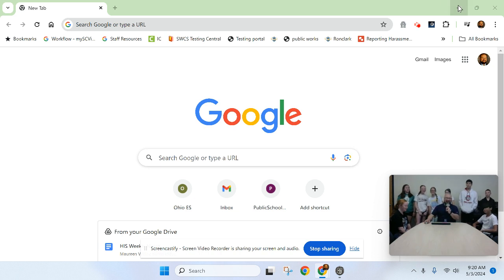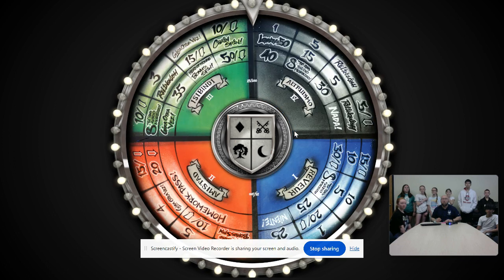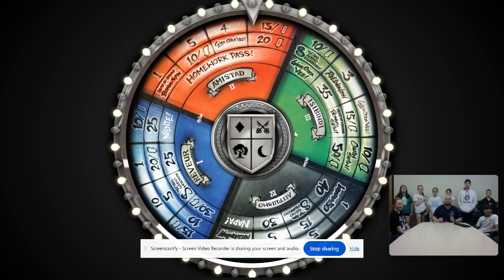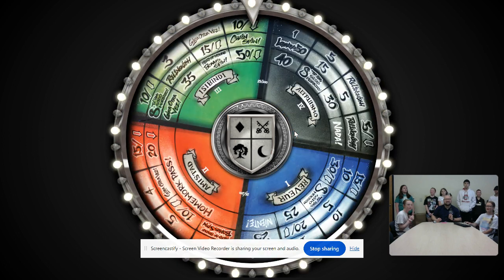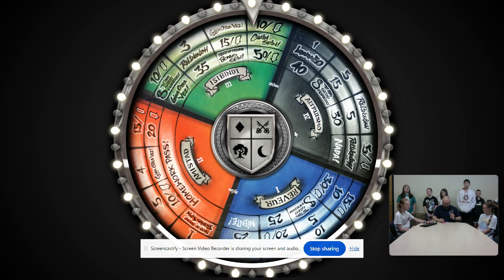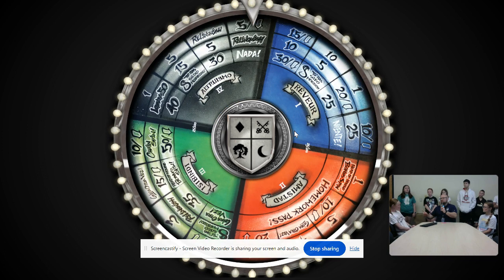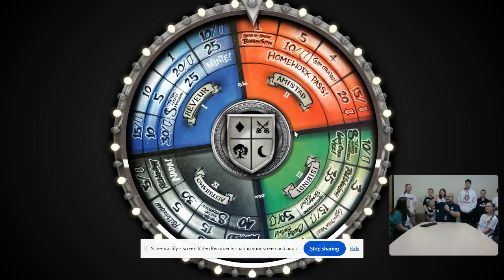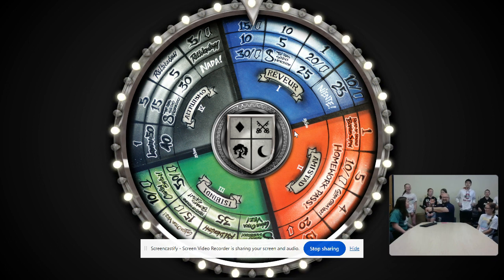Wheel Spin May 3, 2024